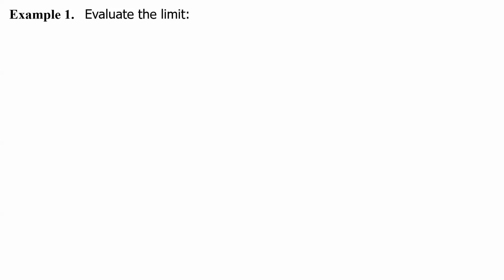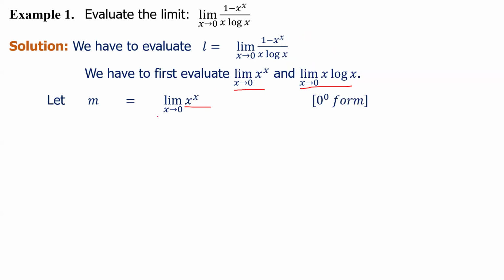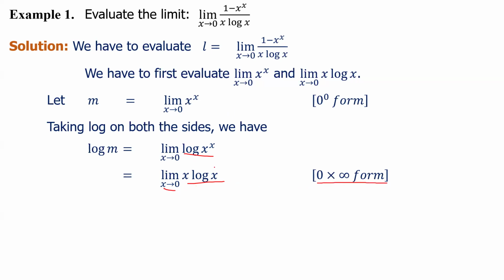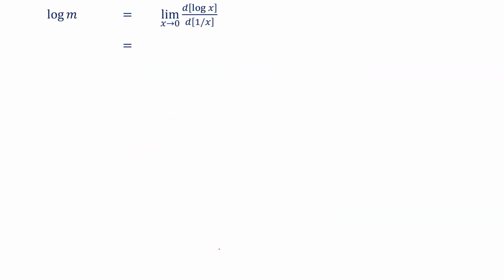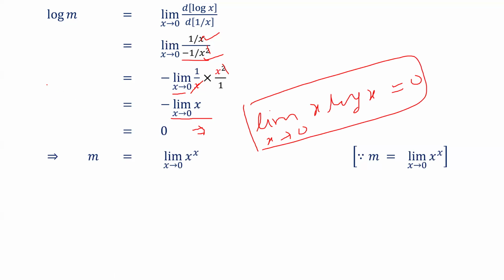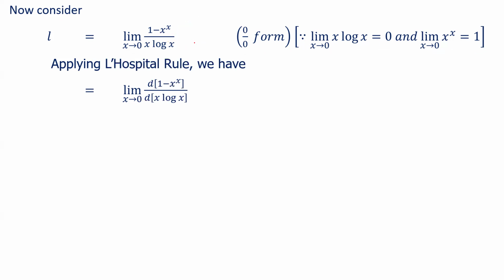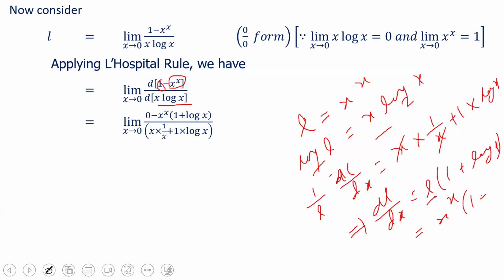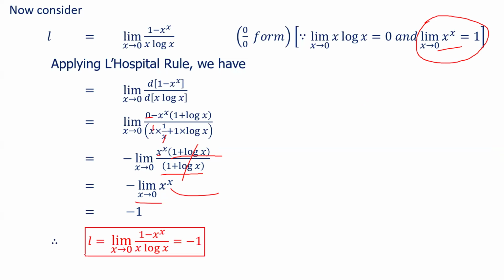10-LAC-Unit-III- More Examples on Indeterminate Form-01